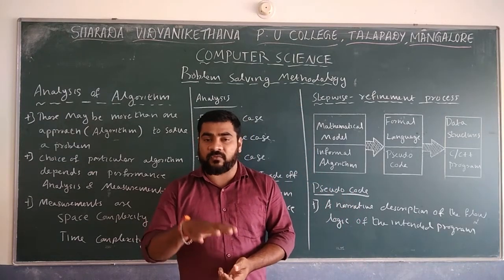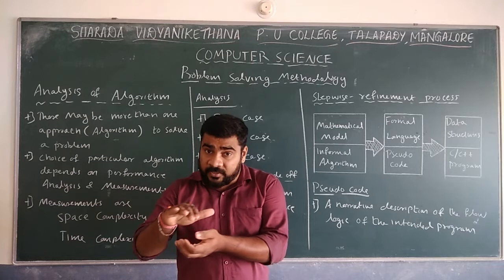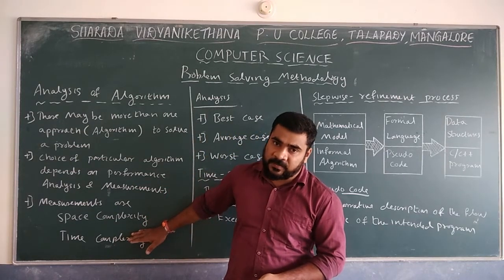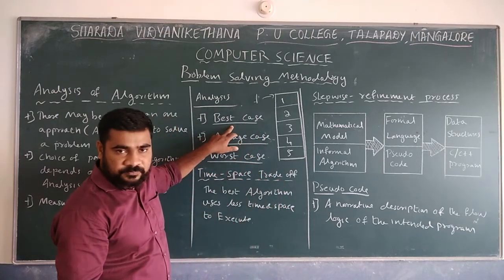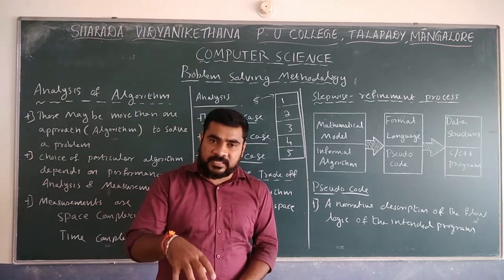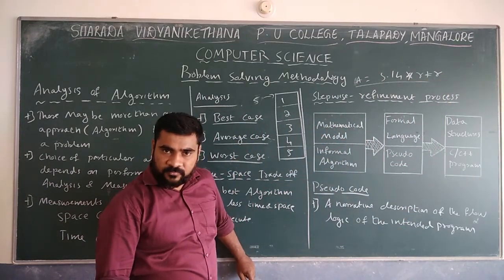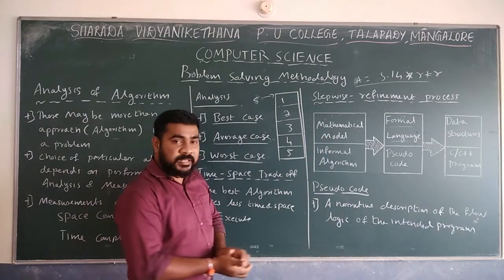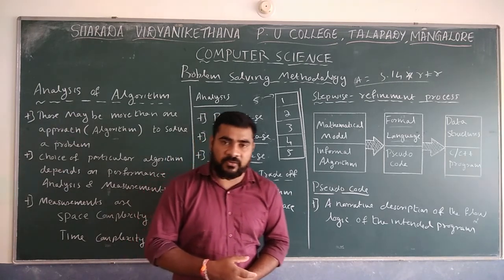Chapter-5 Problem solving methodology part-3 by Mr. Sunil Kumar H